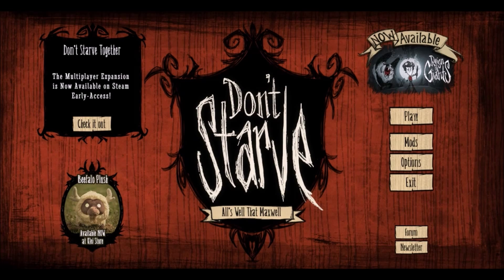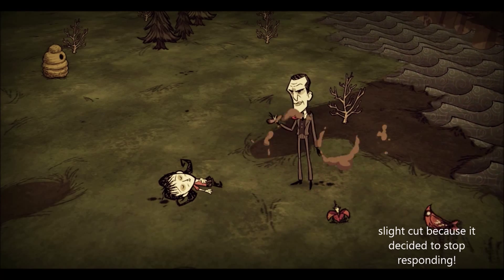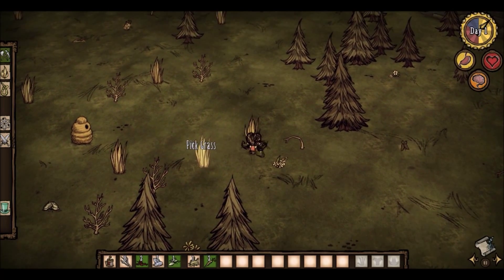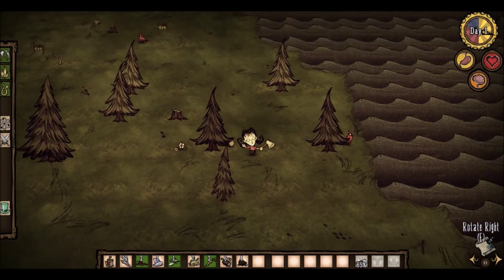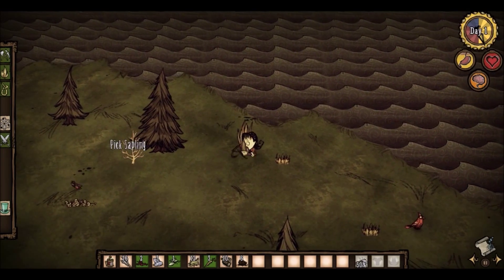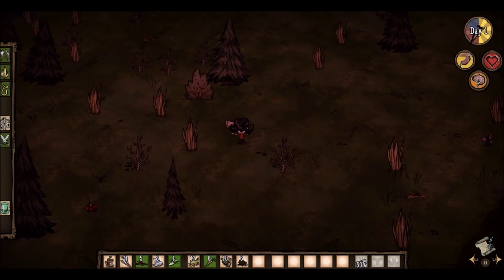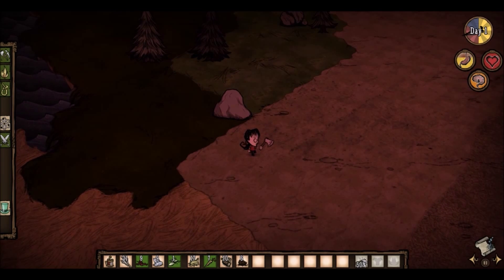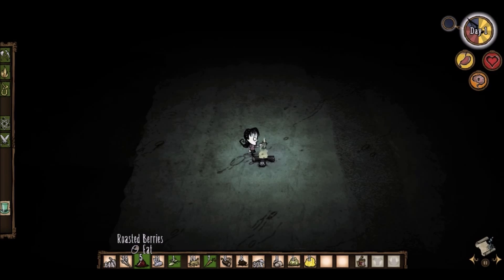THE FIRST NIGHT! - Don't Starve - Episode 1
I start off Don't Starve and the first day is basically what you'd expect it to be. Twigs, Grass, and an Eye with legs.
Don't Starve will be becoming a series on my channel, and for the first run we'll just go as far as we can until we ultimately fall to our demise.

Thank you so much for watching - If you enjoyed this video don't forget to leave a like and a comment letting me know what you think of Don't Starve as a series and what other content you'd like me to cover!